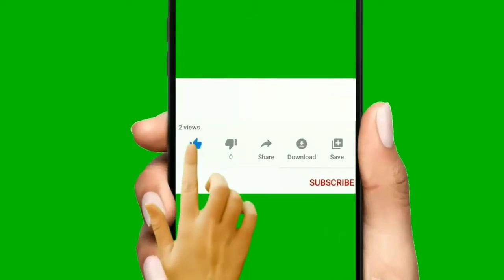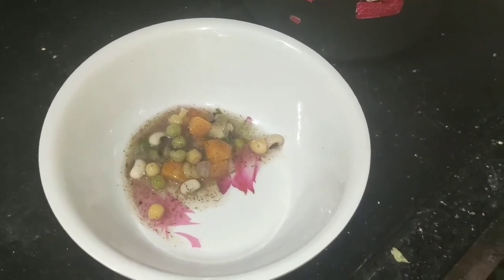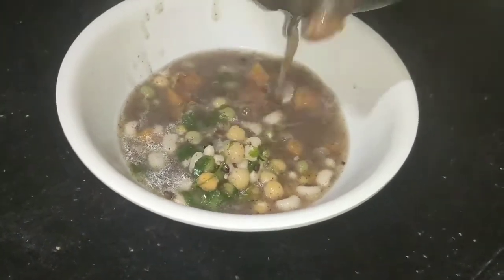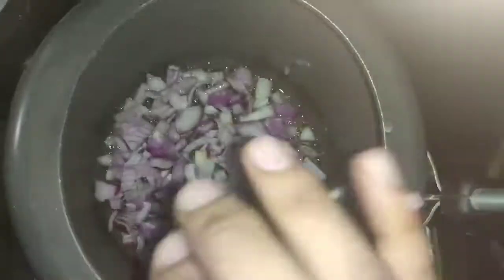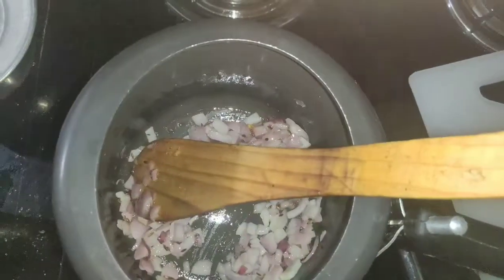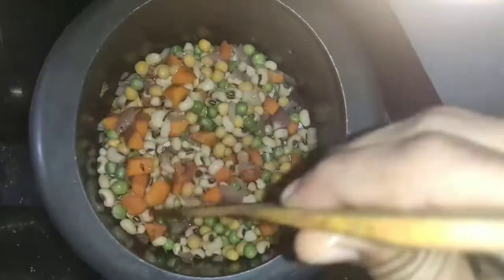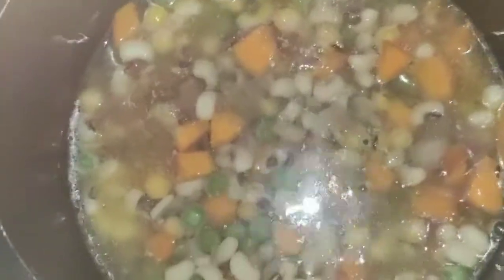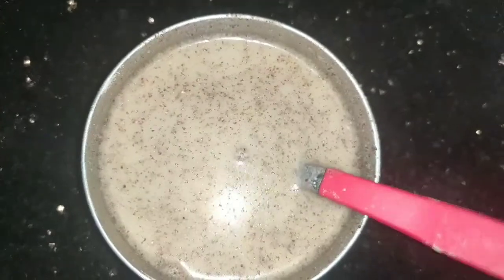అద్భుతమైన రుచిగల ragi vegitable soup|ఈ summer లో పెద్దలకి పిల్లలకి కచ్చితంగా ఇచ్చితీరవలసిన reciepe